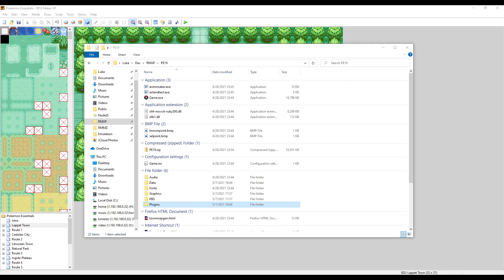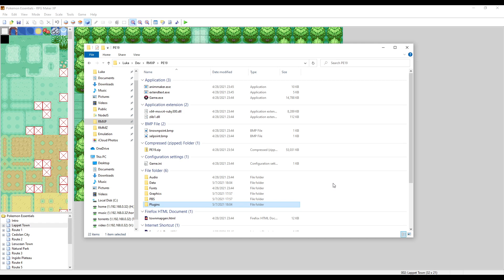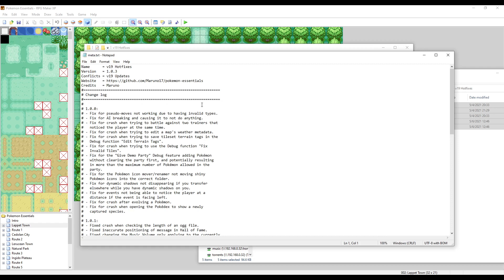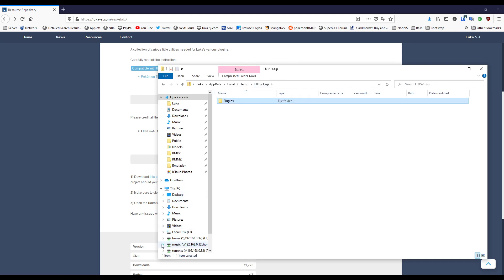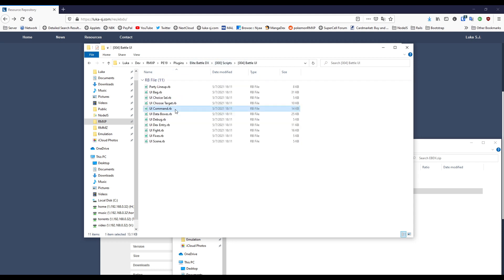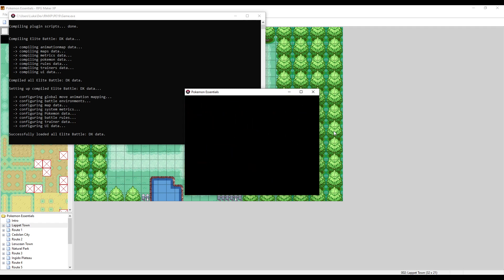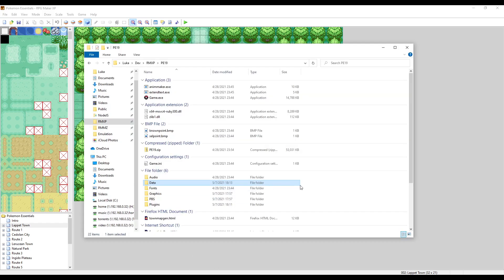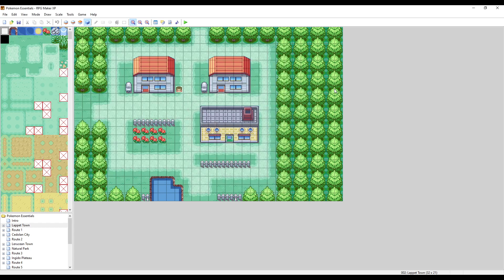How to install plugins (and EBDX) in Essentials v19 (still applicable in v20)